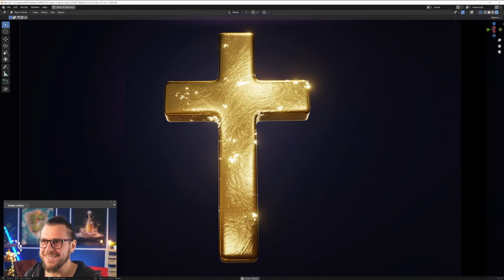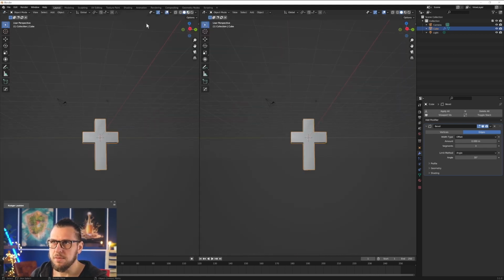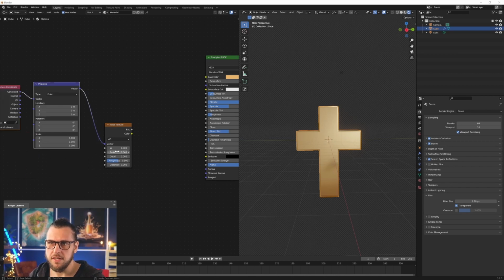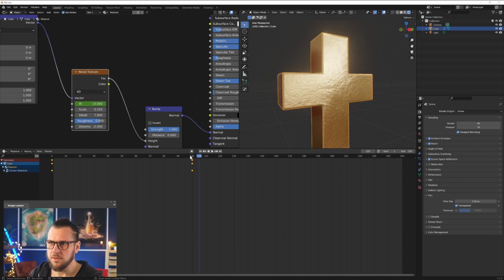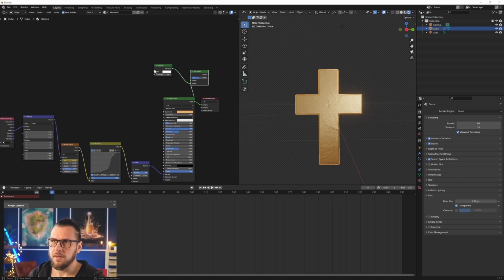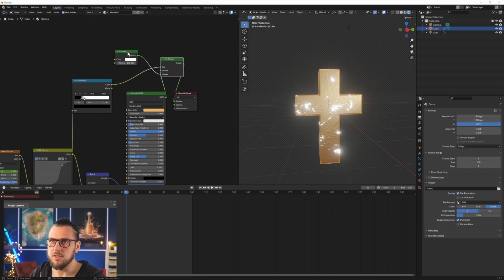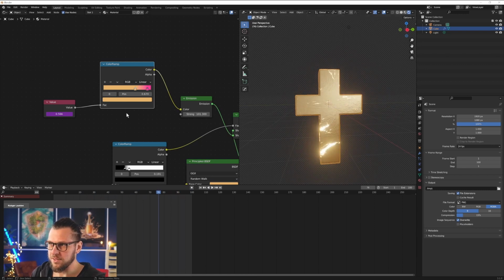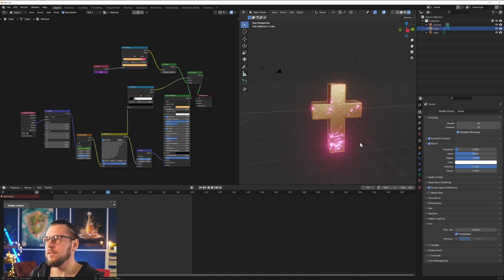How to create a twirling light animation in Blender 3.1 Eevee? - Quick Tutorial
Creating animations in Blender doesn't have to be very complicated. In this video I'll teach you how to do it with this golden cross. There is a noisy animation going on and the light is only peaking through at the brightest spots of the noise texture. There is also a change in the  color of the light depending on the time that passed.

For that to come to live you only need a bunch of nodes, a driver and a few minutes of your time well spent in getting better at 3D art. So let's do it!

My Equipment
32 Cores »
Brutal Graphics Card »
96 Gigs of RAM »
Silent Tower »
HighRes Display »
Graphic Tablet »
Best Mouse »

0:00 Intro
0:30 Lets start with a model
1:42 Gold shader
4:40 Set up animation
6:43 Put in the emission
8:56 Time-Color-Change
12:20 Done!